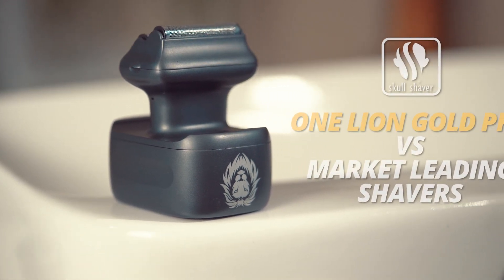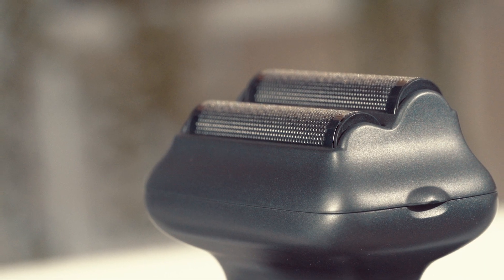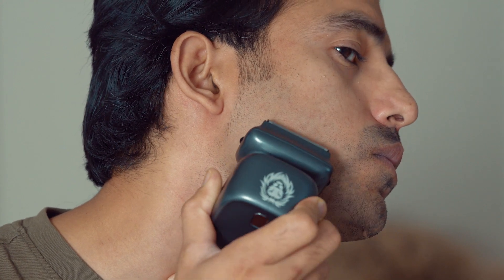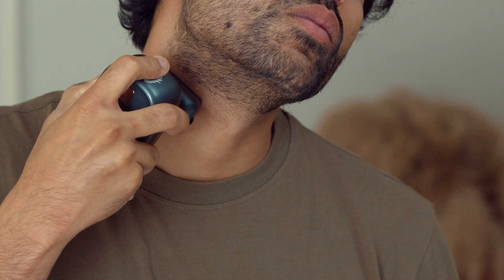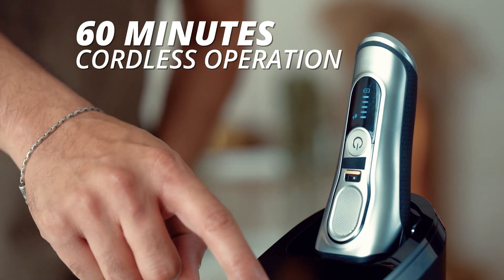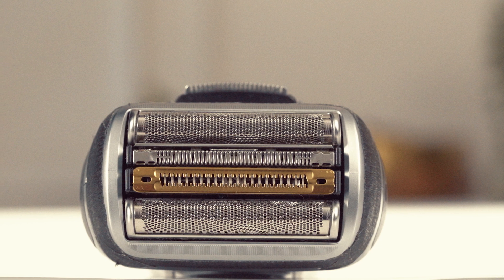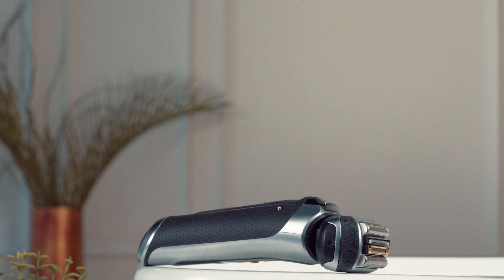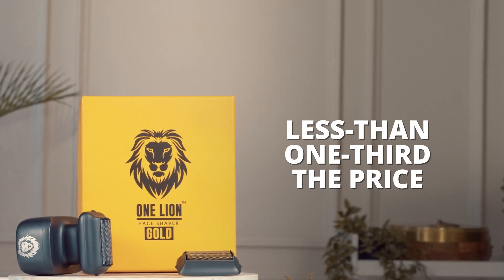Battle of Foil Shavers: One Lion Gold Pro vs. Marketing Leader | In-Depth Comparison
Join us for a deep dive into the battleground of foil shavers as we pit the Skull Shaver One Lion Gold Pro against the Braun Series 9 Pro. In this must-watch video, we're breaking down the essentials:
🔍 Design: Explore the aesthetics and ergonomic brilliance of each contender.
⚙️ Efficiency: Witness a head-to-head comparison of shaving prowess.
🔄 Versatility: Uncover which shaver adapts best to your grooming needs.
💸 Value for Money: Discover where your hard-earned cash gets you the most bang for your buck.

Ready to make an informed decision? This video is your go-to guide for choosing the ultimate foil shaver. Don't miss out – your perfect grooming companion awaits!